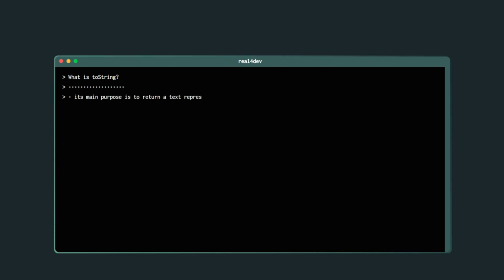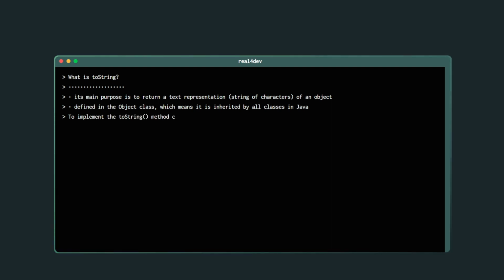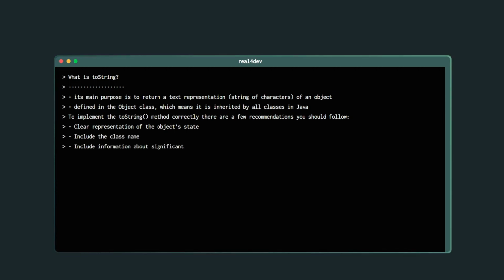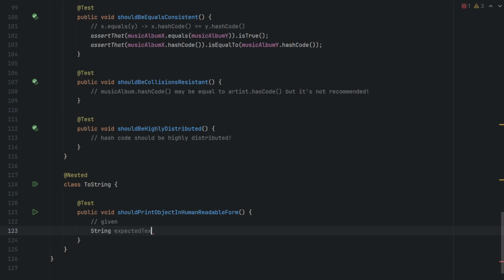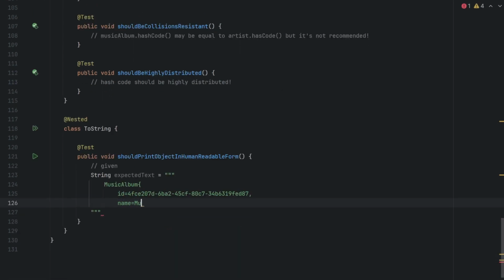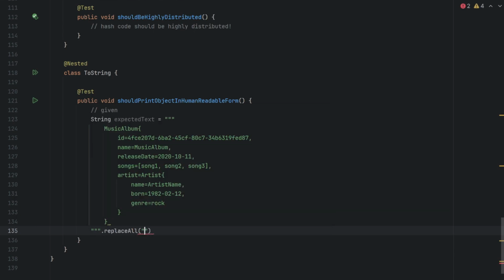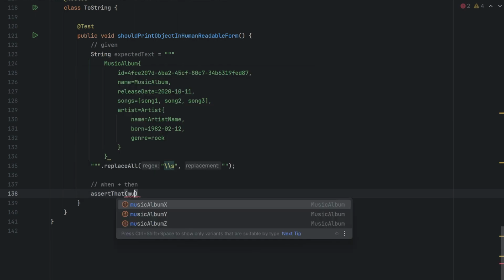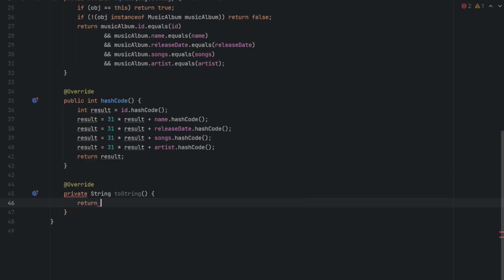Java's toString: Writing Clear and Useful Object Descriptions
Dive into the essential Java method, toString(), and learn how to write clear and useful object descriptions. This video explores best practices for implementing the toString() method, providing insights into how to make your Java objects more readable and your debugging process more efficient. Whether you're a beginner or an experienced developer, you'll discover tips and strategies to enhance your coding with effective toString() implementations.

0:00 toString method
0:42 Tests
1:45 toString implementation